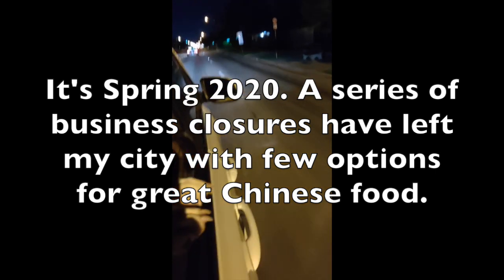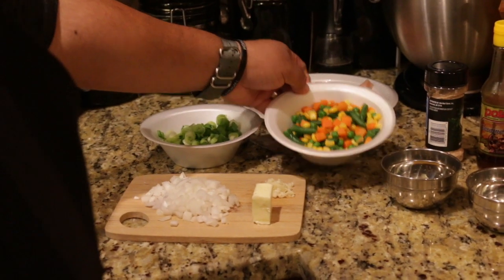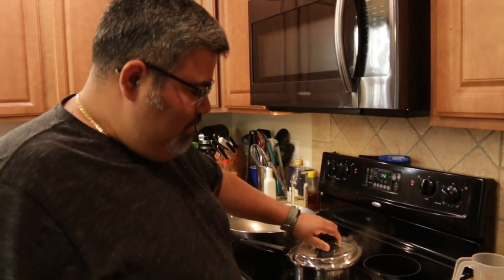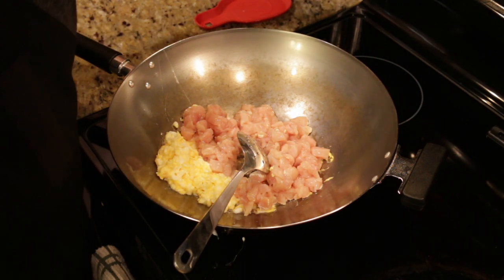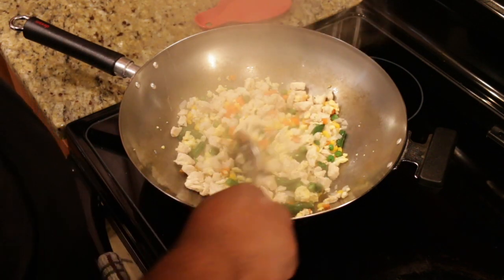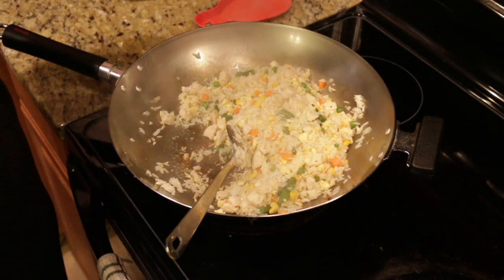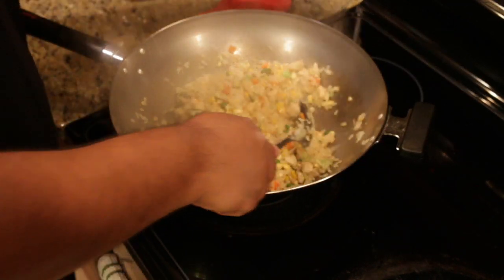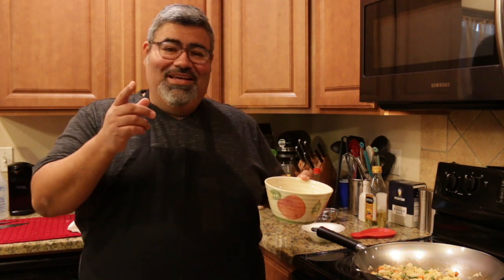STAY HOME, EAT GREAT! - Recipe 11 "Chicken Fried Rice"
Chicken Fried Rice, a long time staple in Chinese cuisine was reserved for restaurant menus only...but not any longer.  Follow along with me and learn how to make it at home!  It's quick, easy, and tasty!

If you like what I do and only if you would like to, you can buy me a cup of coffee!